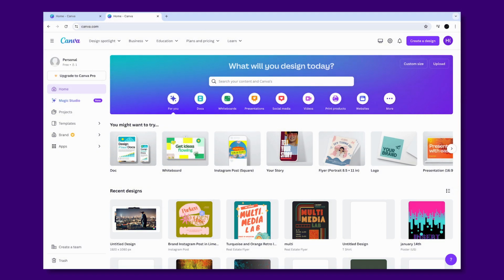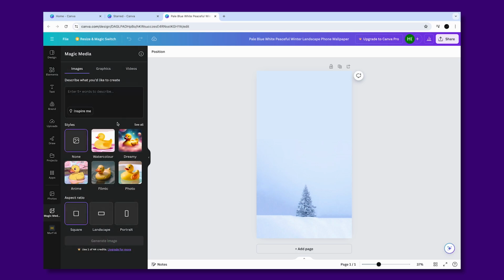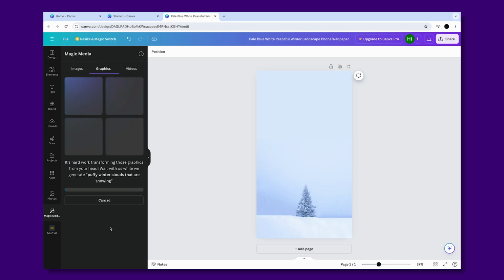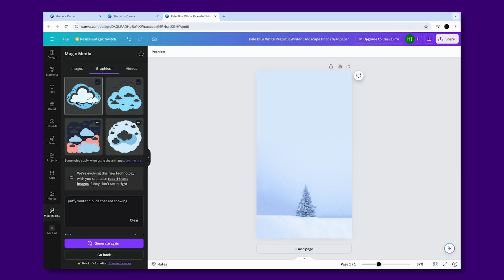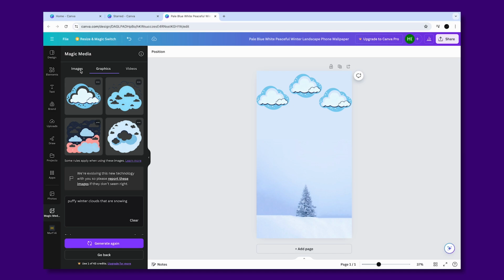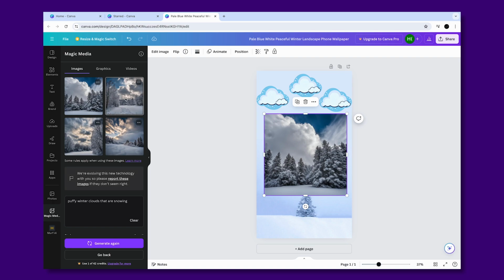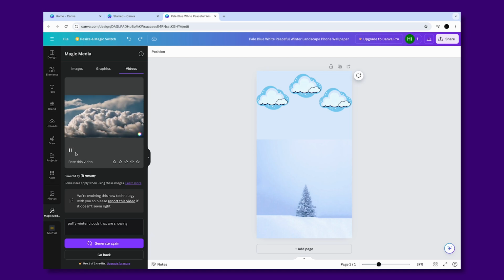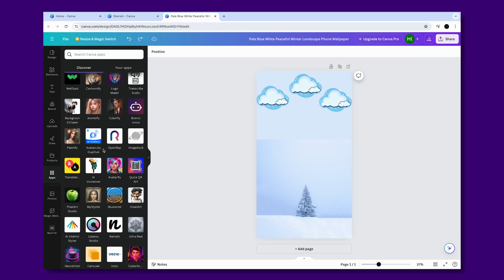How to use Generative AI in Canva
In this tutorial, we'll be looking at the AI features in Canva.